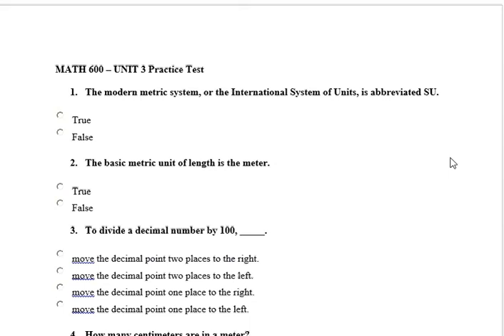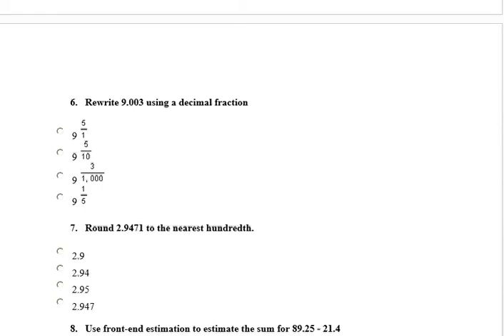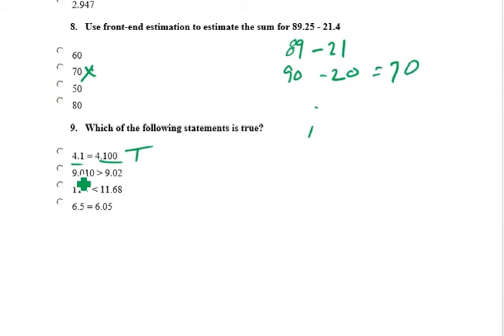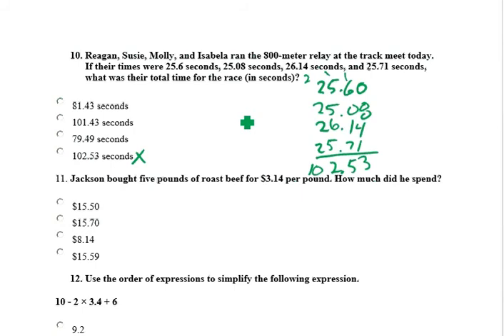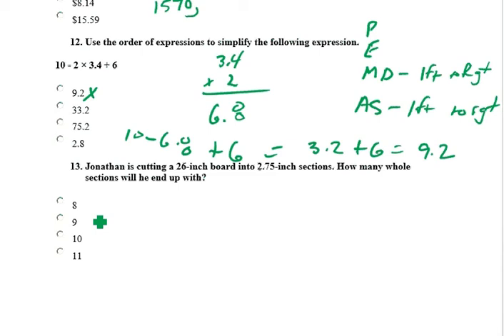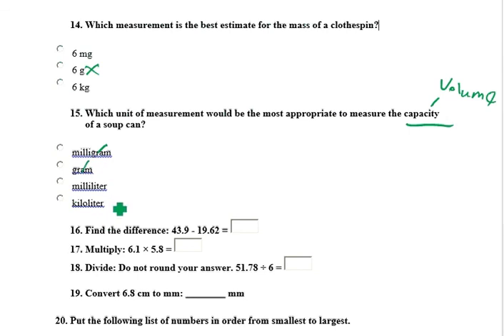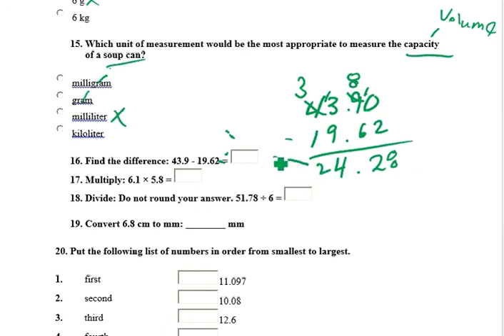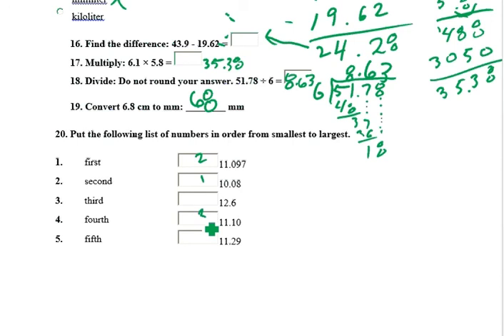600A U3 PT